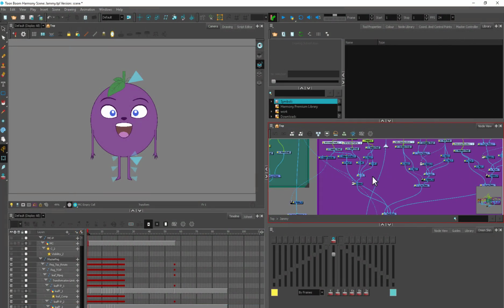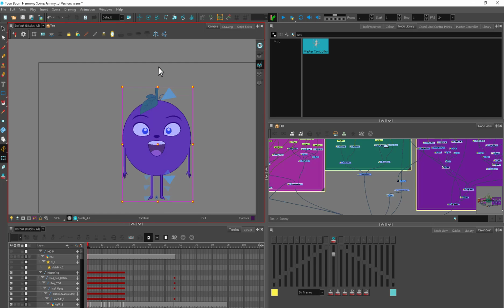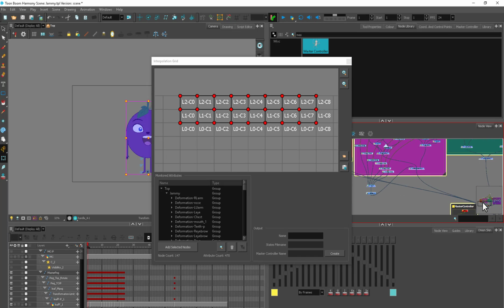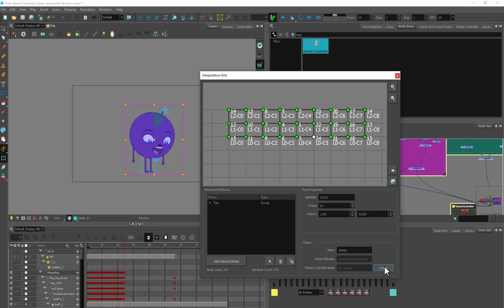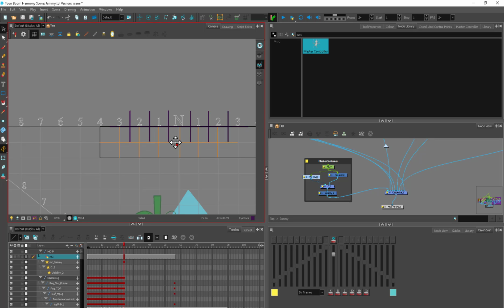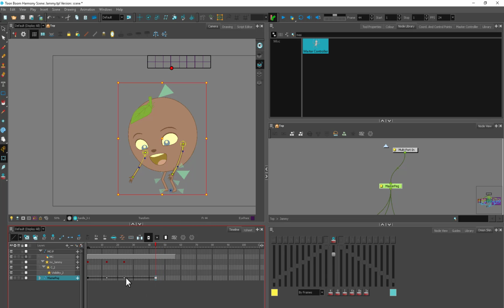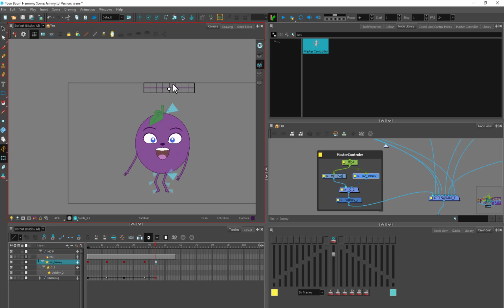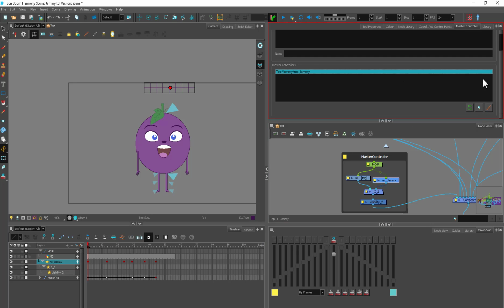Harmony 16 Master Controler Wizard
I found a great way to procrastinate in making my fairy rig- and that's to update my Jammy rig!!  Jammy now has mouth charts for all your lip-sync needs, hooked up to some fancy sliders,  as well as a full posing master controller and some constraint handles.
 This makes the rig much more animation friendly than mucking around in the network looking for constraint pegs.

Newer versions of harmony have a built in MC wizard, but if you have this version you can find the script I use here:

 You can download this rig from gum-road, free for any non-commercial purposes, just tag me in the comments, so I can enjoy the jammy magic!